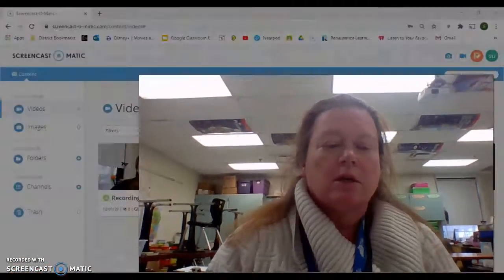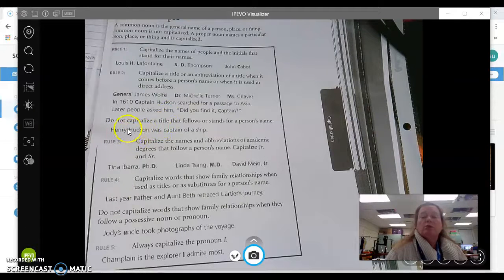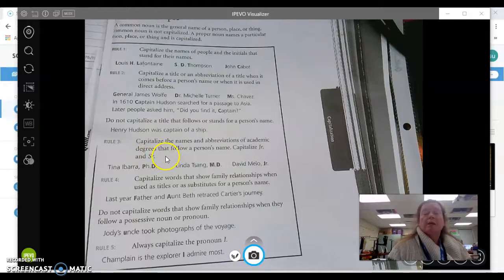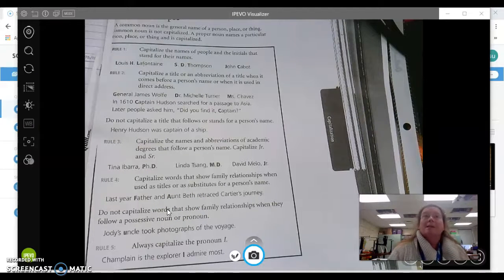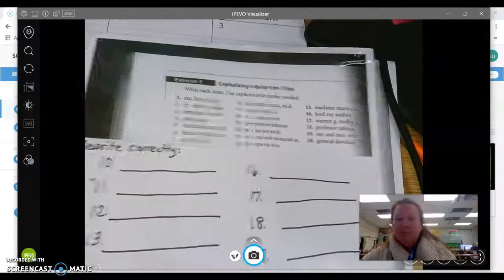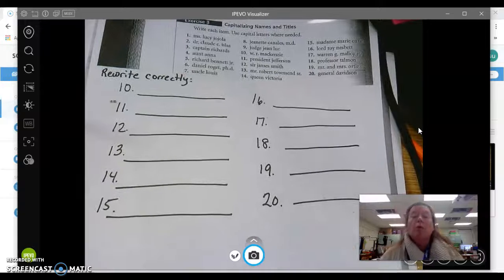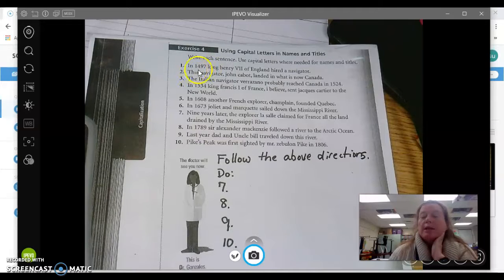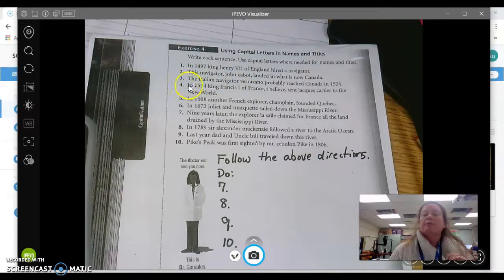Capitalization: Names and Titles of People